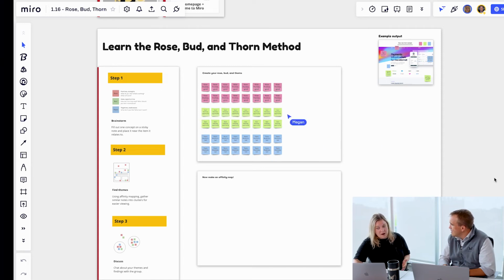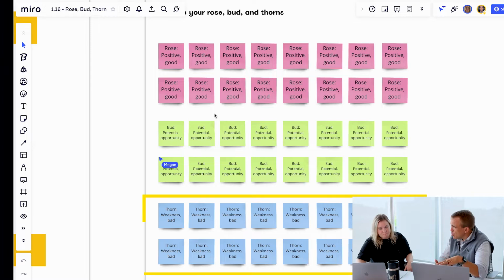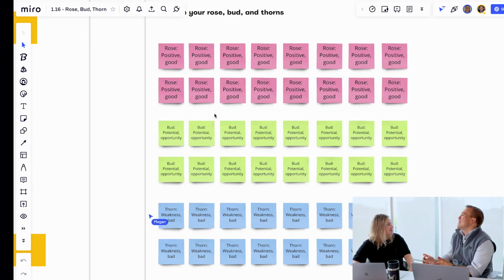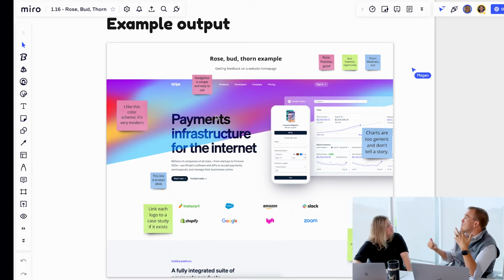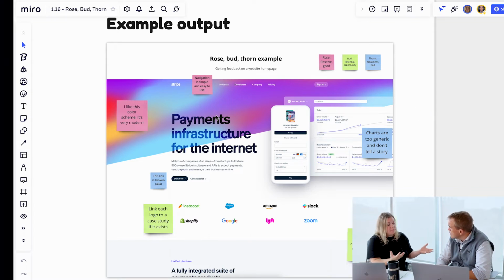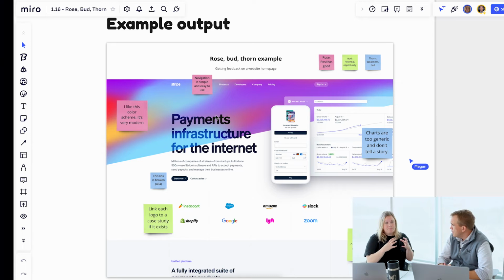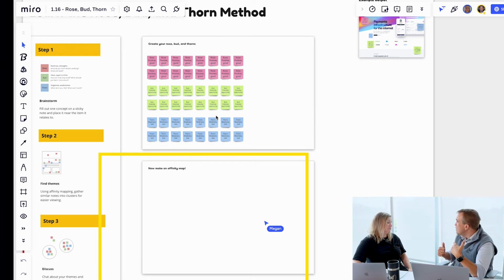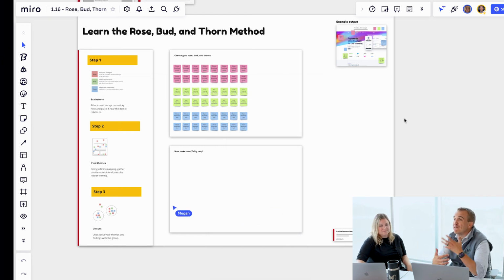Rose bud thorn